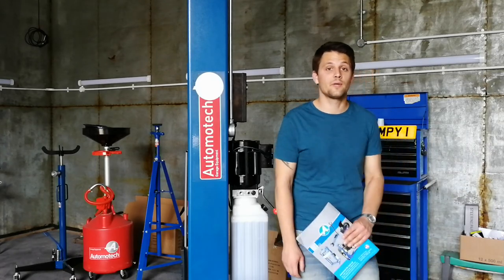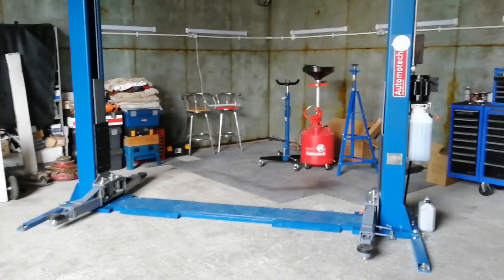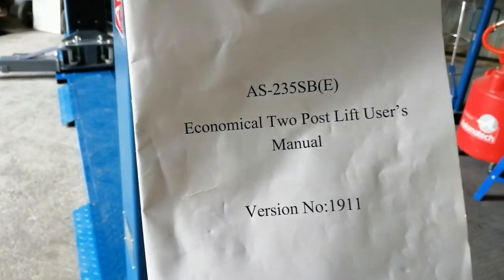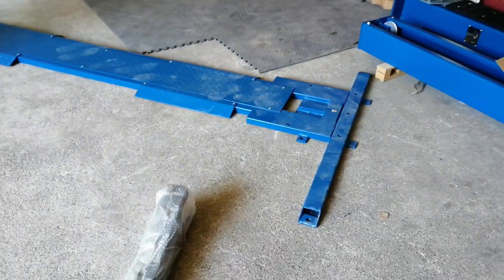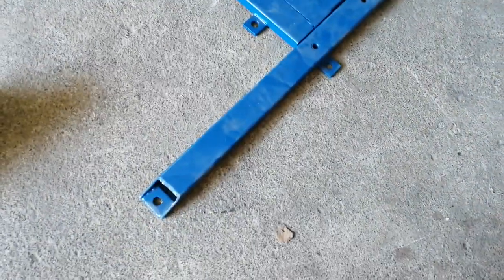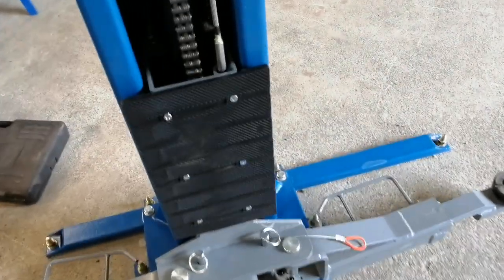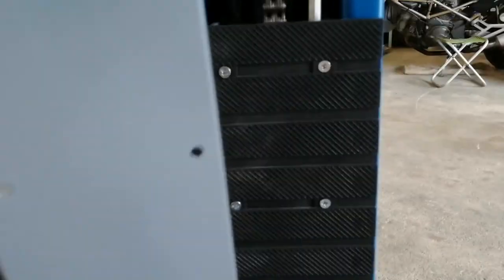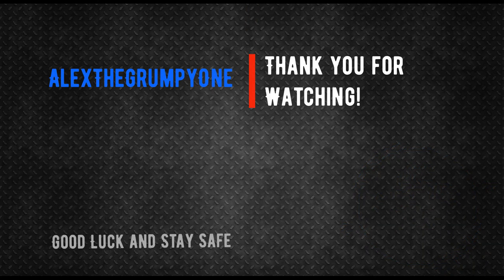2 post car lift demo/review/Installation and adjustments. Automotech H Base AS-235SBE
This is a video on review and detailed installation of 2 post H base car lift from Automotech garage equipment.
This will include adjustment on cables, choosing place for it and all the details needed for installation.

AS-235BE Twin Hydraulic Ram, 2 Post Lift

Obrigado!
Спасибо!
Дякую!
Gracias!